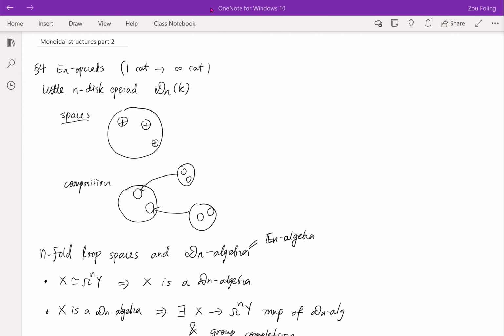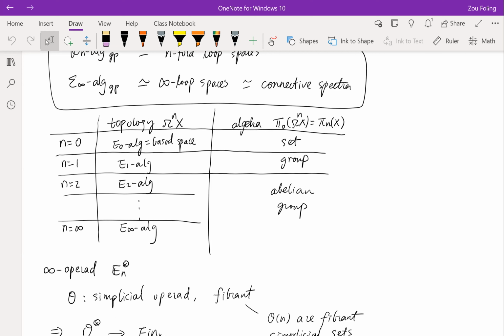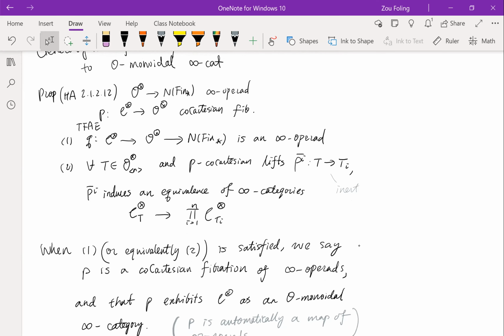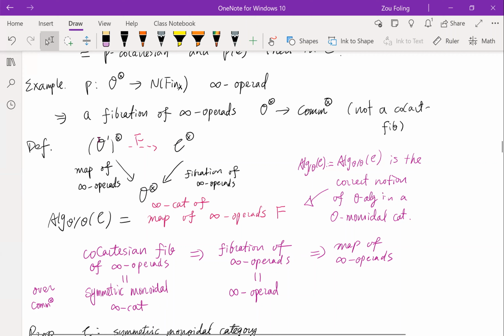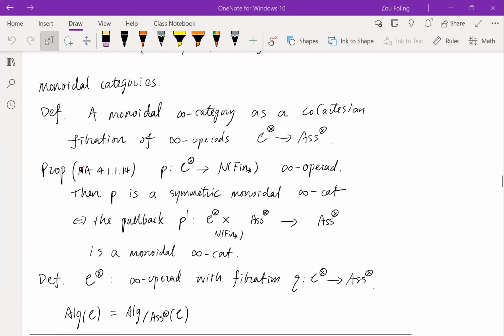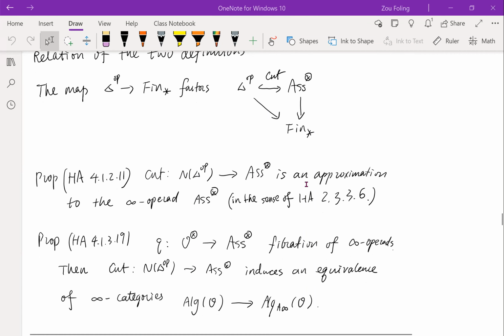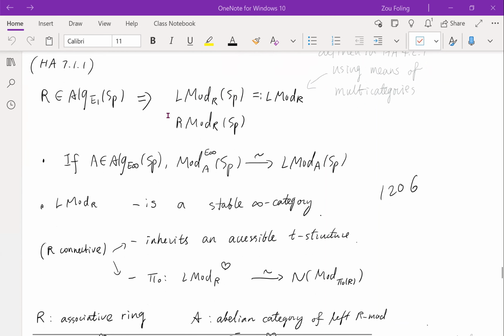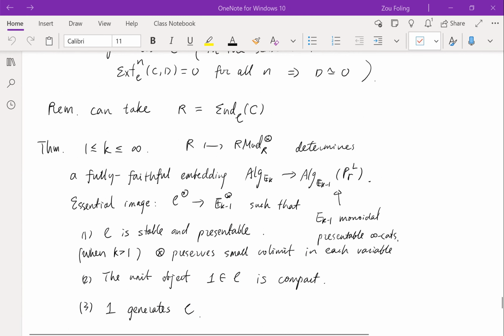Infinity-category 08: Rings and modules - Foling Zou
IWoAT 2022 Summer School on Chromatic Homotopy Theory and Higher (Infinity-Categorical) Algebra

Topic: Rings (associative and commutative) and modules
Speaker: Foling Zou